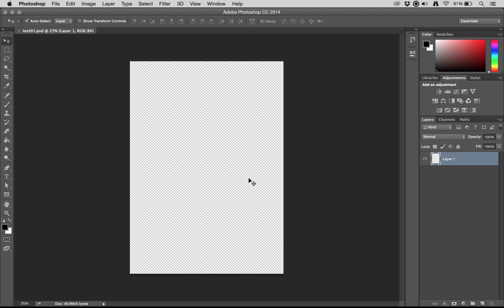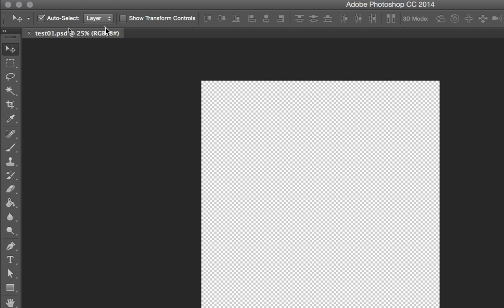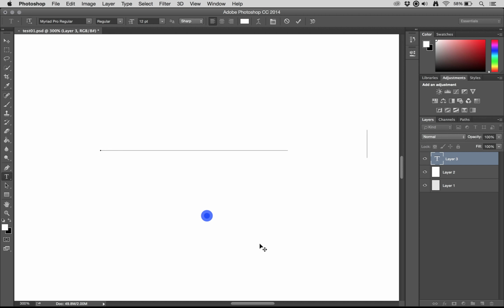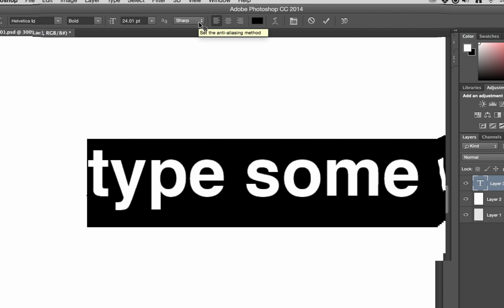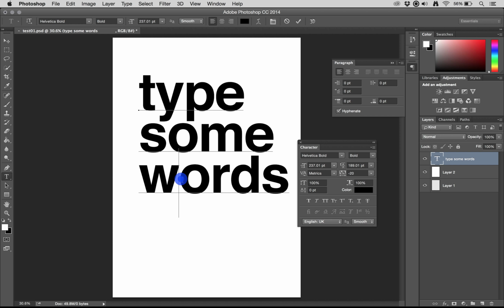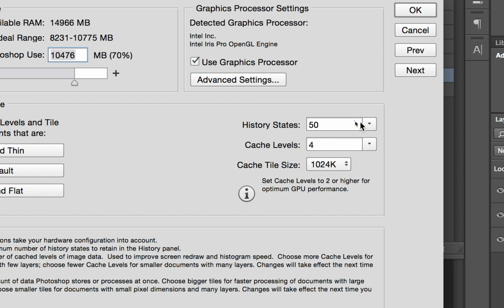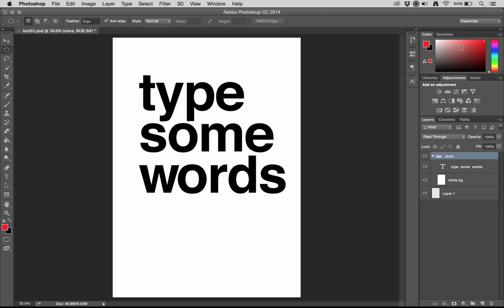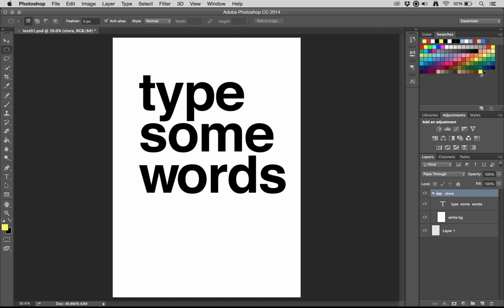MFM Photoshop CC 002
A quick intro to Type and Layers in Photoshop CC.